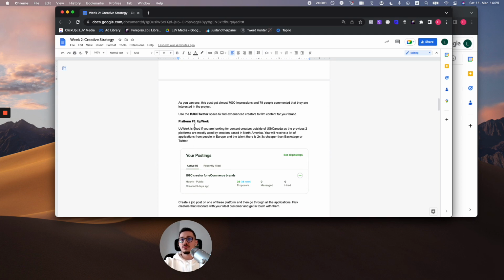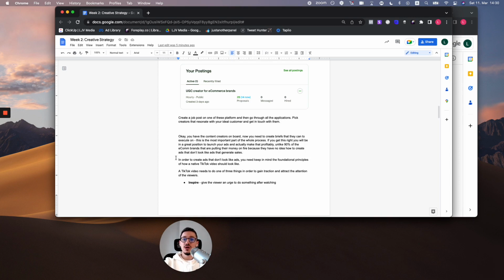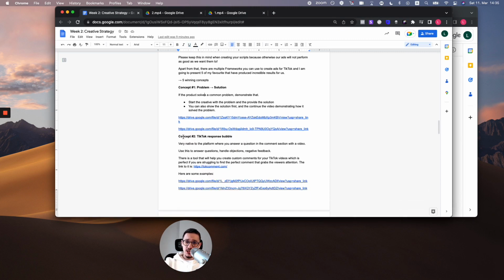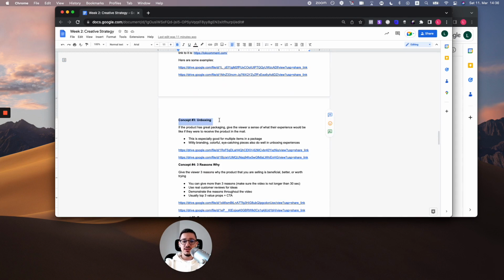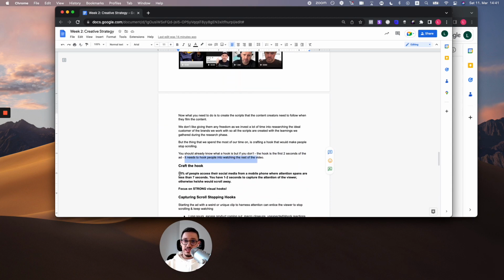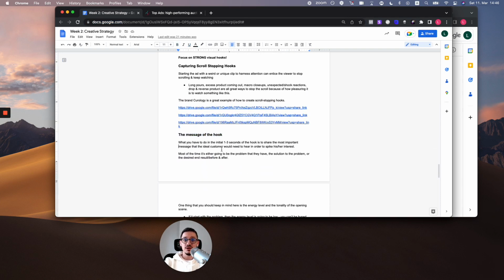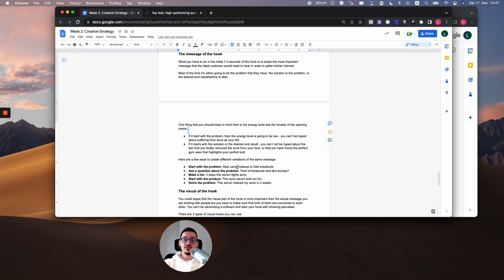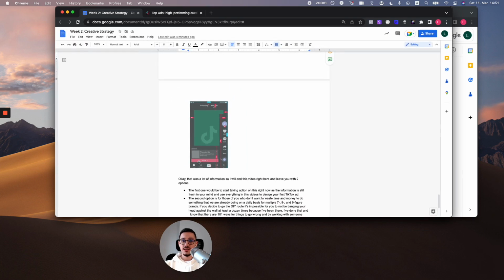How to run TikTok ads in 2023 | Full Advertising Tutorial (Beginner to Expert: Part 2)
Part 2/4 - Creative Strategy

Link to the full script: Check the pinned comment 📍